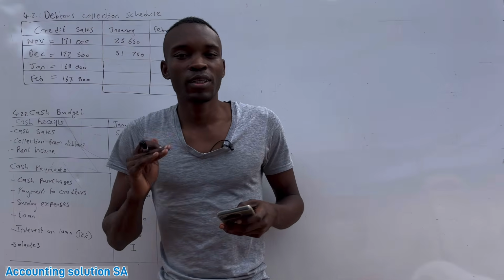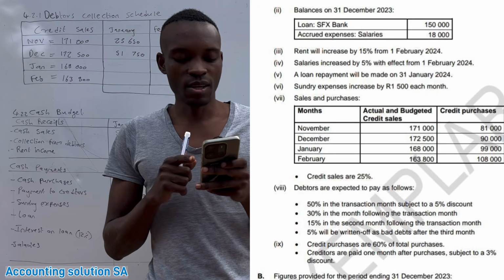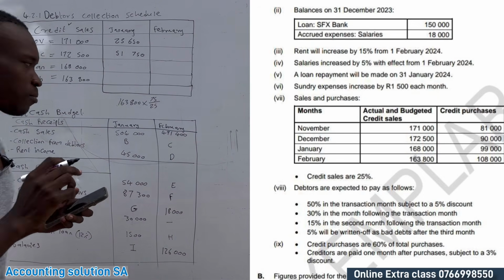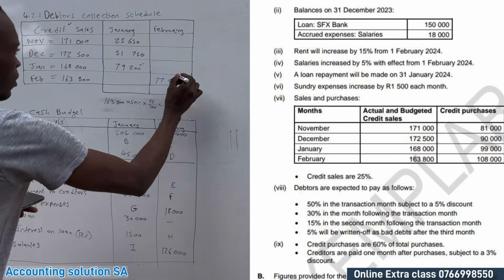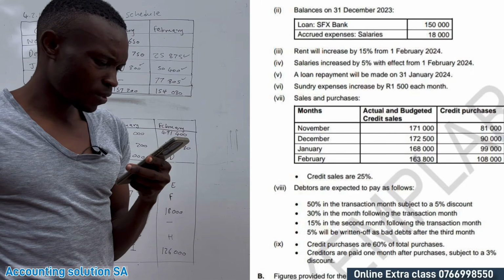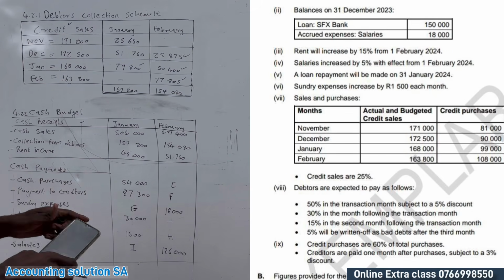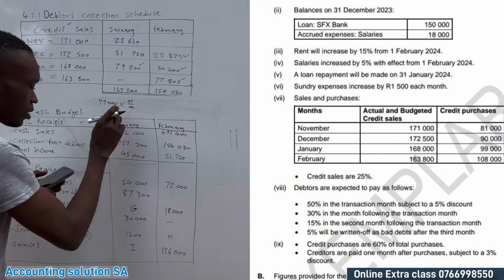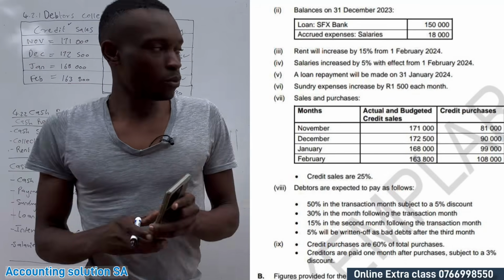Grade 11 Accounting Term 3 | Cash Budget Part 2 2024 (Cash budget & Debtors Collection)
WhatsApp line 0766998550